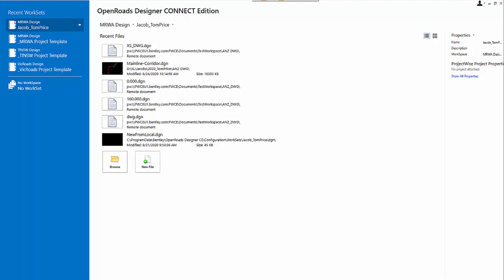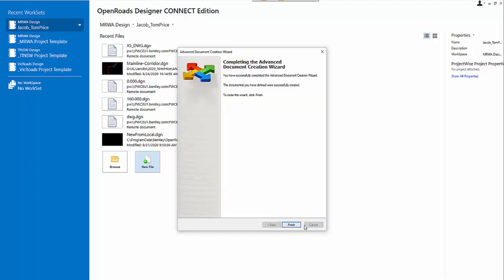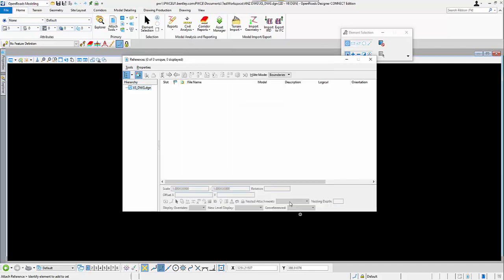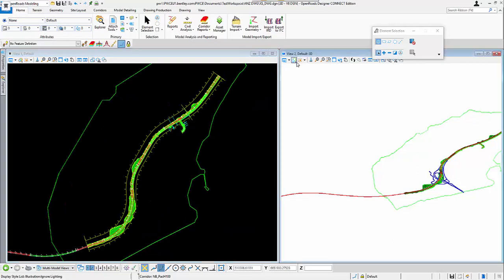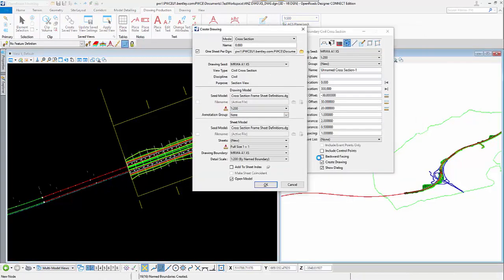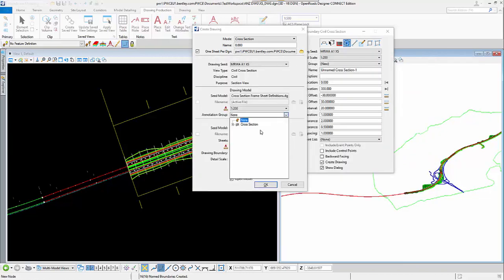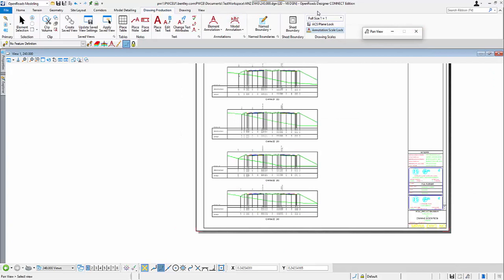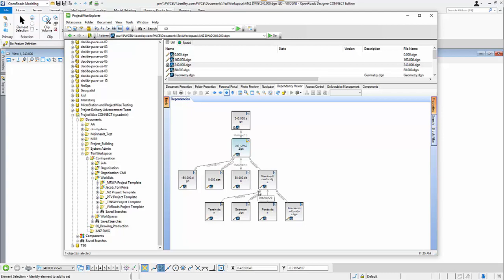OpenRoads Cross Section Production under ProjectWise